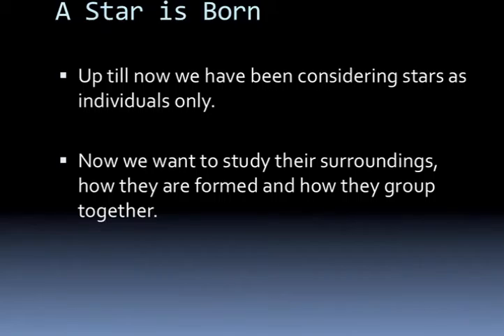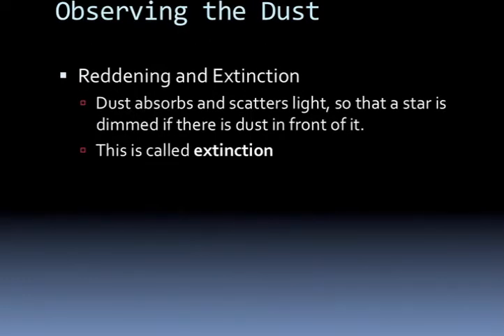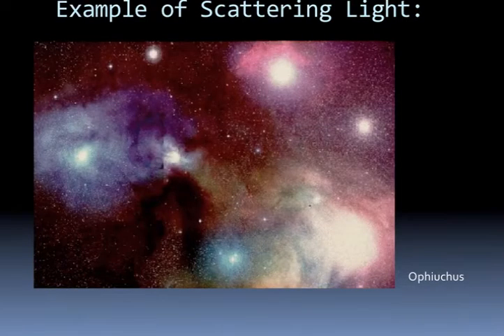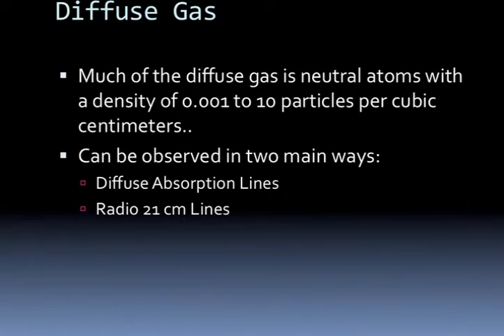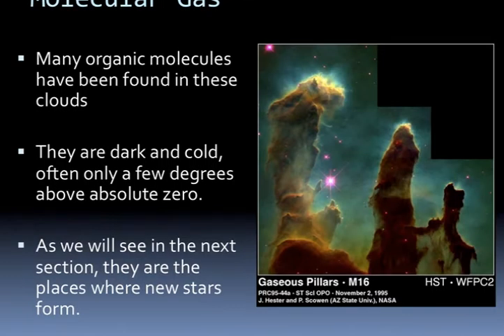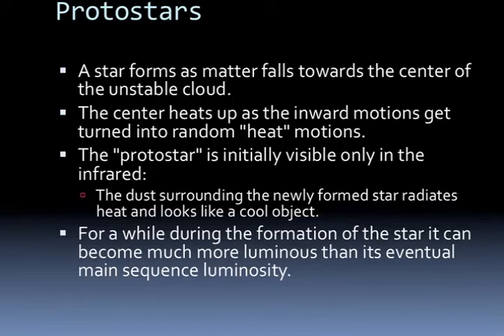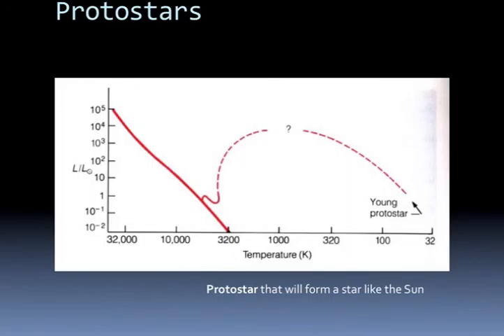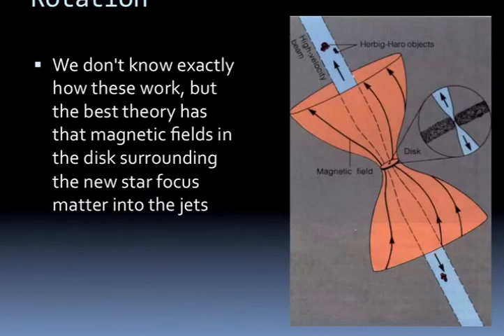PHYS1060 LectureSet 14-1